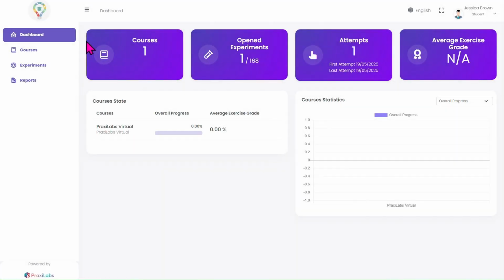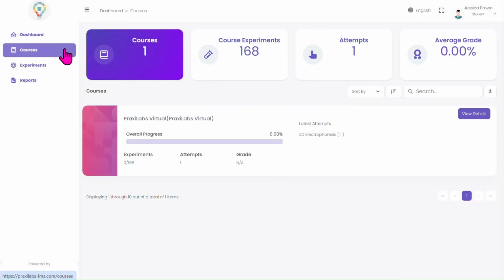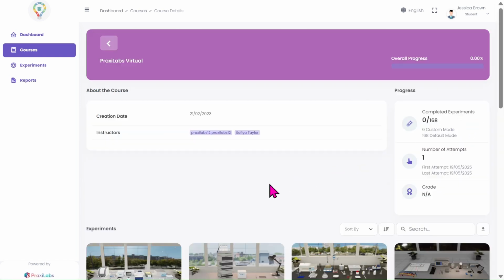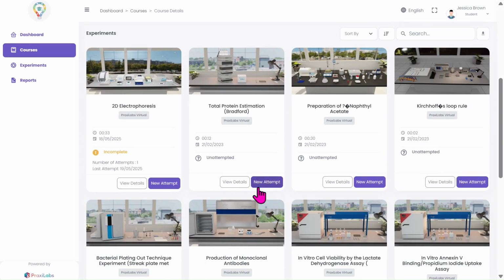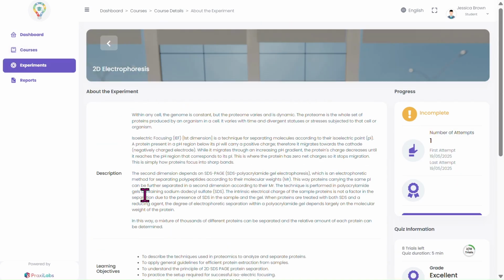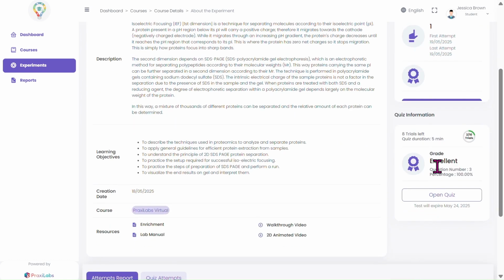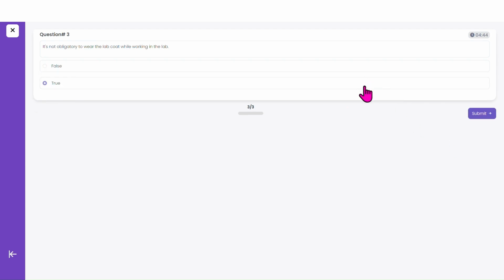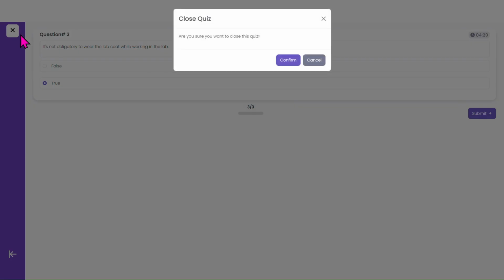Taking a Quiz Linked to a Virtual Experiment | PraxiLabs Tutorial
Want to transform your classroom assessments into an engaging, hands-on experience with an interactive quiz or a scientific quiz?
In this PraxiLabs tutorial, students will learn step-by-step how to take quizzes and answer simulation questions linked to virtual experiments.

In this video, you’ll learn how to:
✔️Navigate the Courses tab and identify experiments with quizzes.
✔️Access the Quiz Information section to monitor student attempts, quiz duration, scores, and expiry dates.
✔️Support students in overcoming quiz challenges, including time-limited questions and sequential answering.
✔️Integrate simulation questions within experiments to provide practical, experiential learning opportunities.

Who Benefits from PraxiLabs:
Educational Institutions & Universities: Streamline virtual lab assessments and ensure every student completes quizzes linked to experiments. Enhance learning outcomes, engagement, and course management while saving time and resources.
Educators & Professors: Can efficiently assign, organize, and manage scientific quizzes that are linked to virtual labs, monitor student performance, and ensure alignment with learning objectives
Academic Supervisors & Course Coordinators: Benefit from streamlined course and experiment management, the ability to monitor quiz attempts, and insights into student performance to support targeted interventions.
Administrators & Training Professionals: Can improve assessment efficiency, manage large-scale virtual lab courses, and generate reports on quiz performance, saving time and resources.
Students: Gain hands-on experience by taking interactive quizzes and simulation questions linked to virtual experiments, allowing them to learn actively, track progress, and understand concepts deeply.

How Does PraxiLabs Question Bank Enhance Learning in Virtual Lab Experiments?
PraxiLabs Question Bank significantly enhances learning in virtual lab experiments by providing a structured and immediate assessment mechanism. It allows educators to integrate quizzes and questions directly into or after the virtual lab simulations, ensuring students are actively engaging with the material and testing their comprehension of the scientific concepts and experimental procedures.

This instant feedback loop helps students identify areas where they may have misunderstood the theory or misapplied a technique, allowing for immediate correction and reinforcing learning while the experience is still fresh. Furthermore, the question bank enables educators to track student performance, providing valuable data-driven insights into learning gaps and the overall effectiveness of the virtual experiment, ultimately fostering a deeper and more accountable understanding of the lab content.

Video chapters
0:00 – Introduction – Welcome to PraxiLabs Quiz Tutorial
0:06 – How to Take a Quiz Linked to a Virtual Experiment
0:15 – Navigating the Courses Tab
0:29 – Accessing the Experiments Section
0:44 – Quiz Information Overview – Check Attempts, Duration, Score & Expiry
1:37 – Accessing the Quiz from Within the Experiment
1:41 – Starting Experiment & Exercise Menu – Begin and Access Exercises
2:03 – Closing & Next Tutorial – How to View Quiz Attempts Report

Ready to track student progress and make learning interactive?